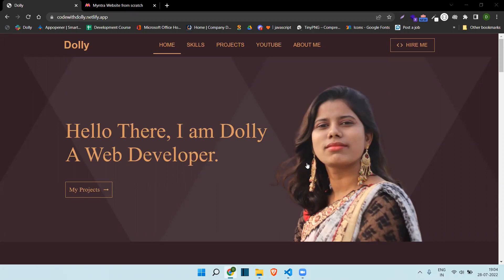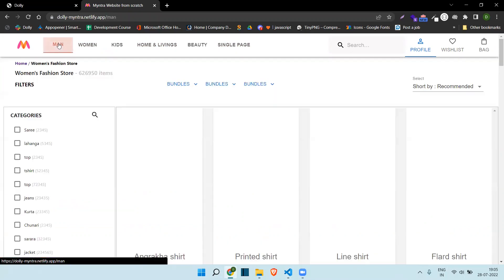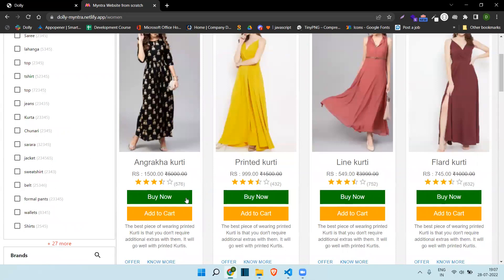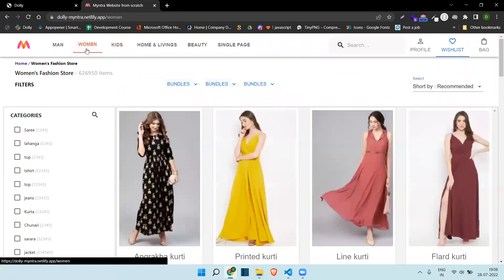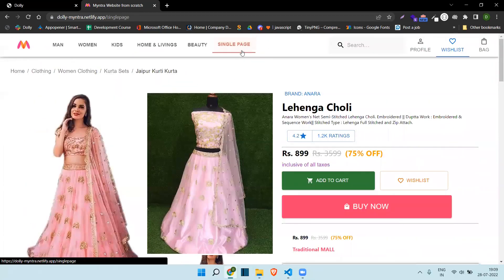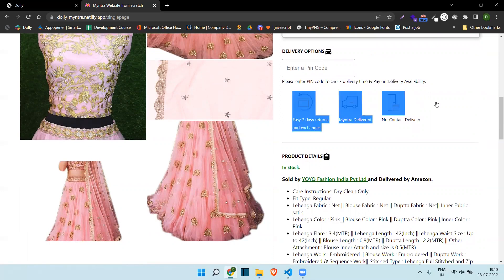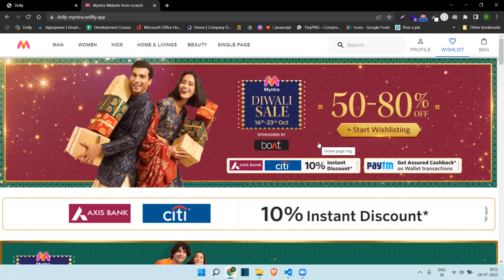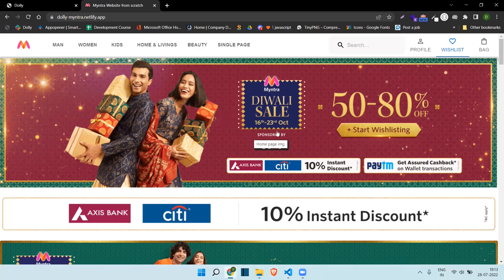🔴Myntra website clone from scratch Project6 V2 || React, material-ui(mui) & Sass🎉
Here is the updated project, Enjoy. 🎉

let us know what if you have any suggestions on this project. or if you have done any project like this. 🤩